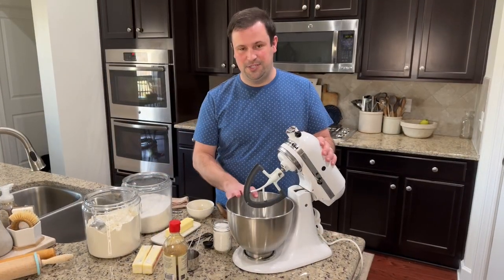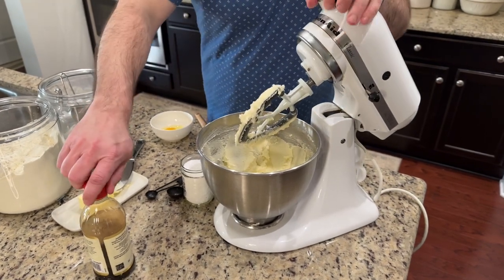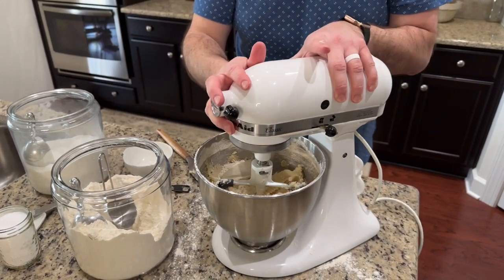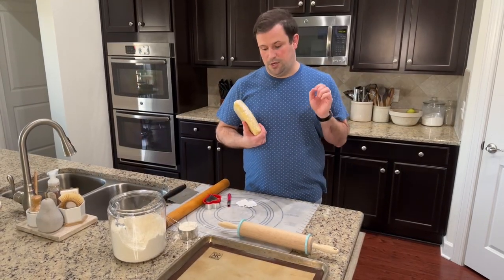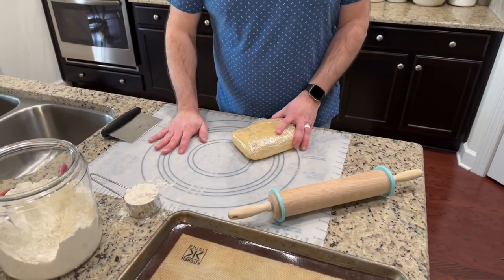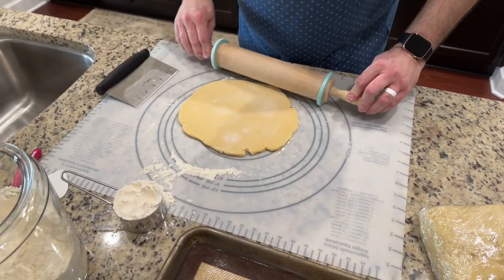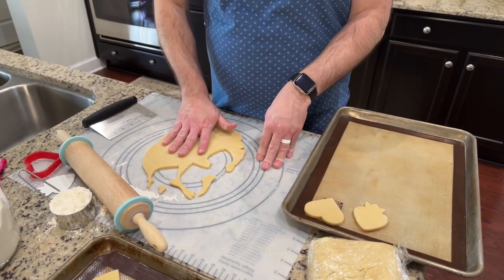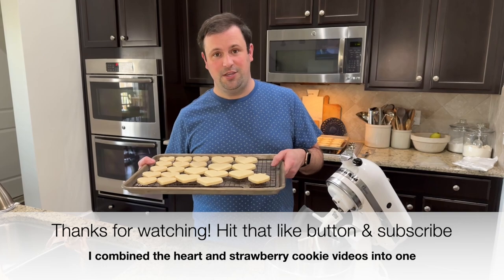Cutout Sugar Cookie Dough - Decorated Cookies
Cutout Cookie Dough

This recipe is one that I have used for years for my cutout cookies.  It holds its shape well and stays soft while being sturdy enough to not fall apart.  While I usually flavor these with vanilla, you could always add almond or lemon extracts for an added boost of flavor.  Chilling the dough before rolling and before baking is key to making sure that the cookies do not spread while baking.

Cutout Sugar Cookie Dough:
Bake at 325°F for 12-15 minutes…depending on the size of your cookies and your oven, your cookies may take more or less time in the oven

1 1/4 cup Butter (Room Temp)
1 cup Sugar
1 Egg
1/2 T Vanilla
2 1/2 cup All Purpose Flour
1/2 t Salt

Introduction:  00:00
Mixing Dough:  00:17
Tools:  05:18
Rolling:  07:14
Baking:  11:05

Rolling Pin with Guides
Paddle Attachment with Silicone
Spatula Set
Pastry Cutting Mat
Cord Organizer